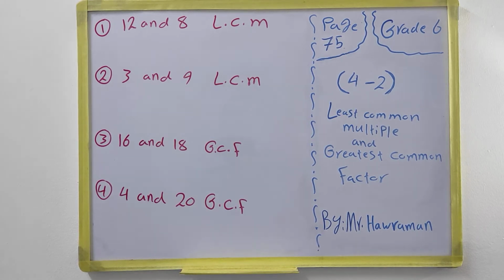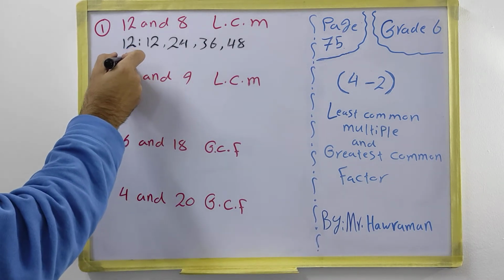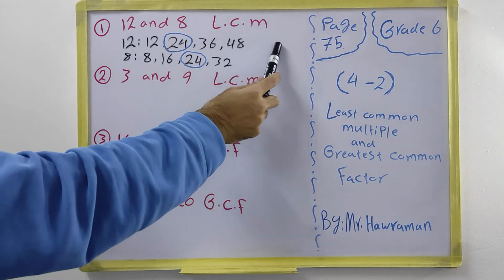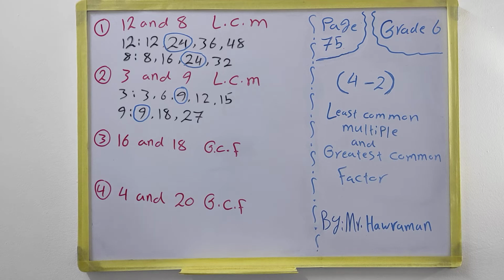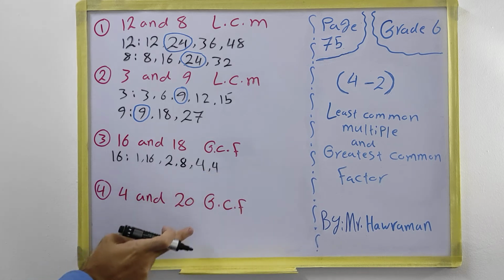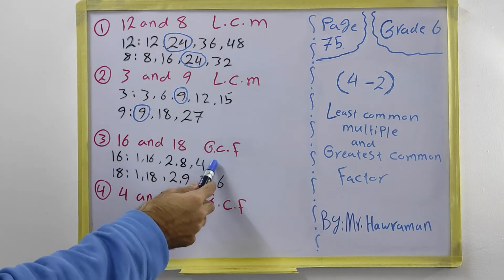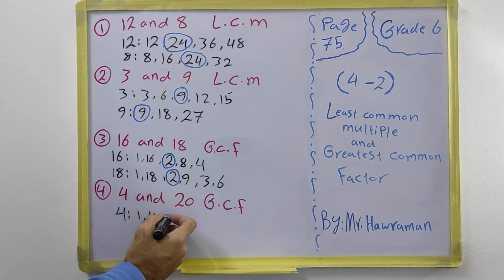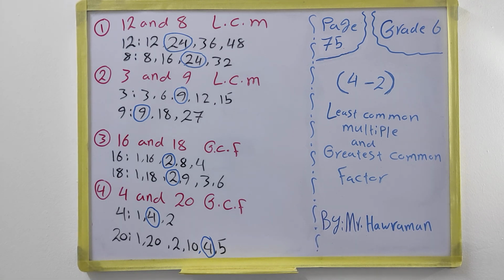Mathematics grade 6 (4-2) Least Common Multiple and Greatest Common Factor. HAWRAMAN NAWZAD